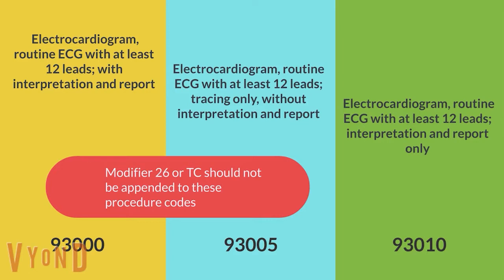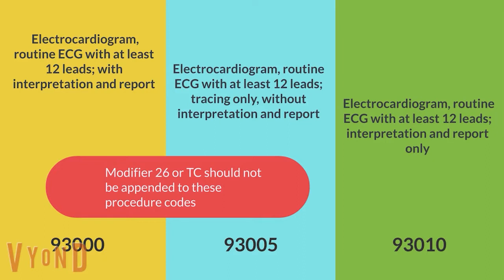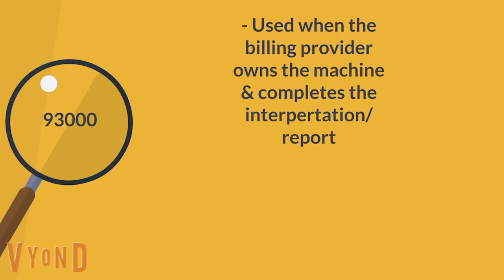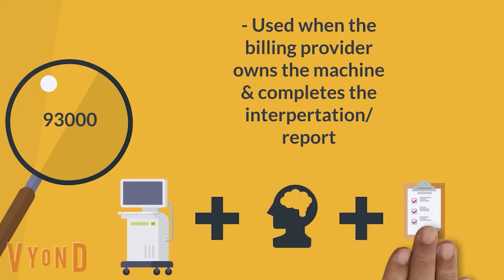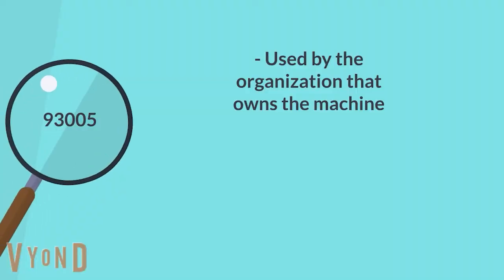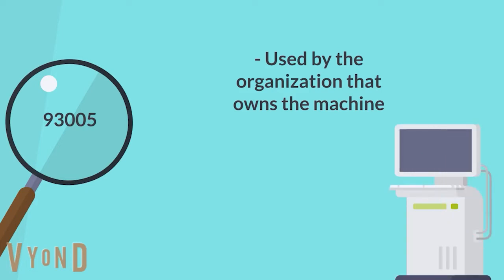iCode Academy || Coding for EKGs